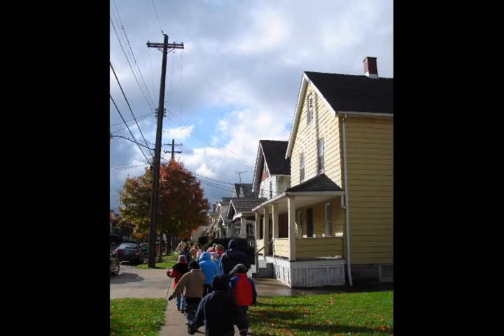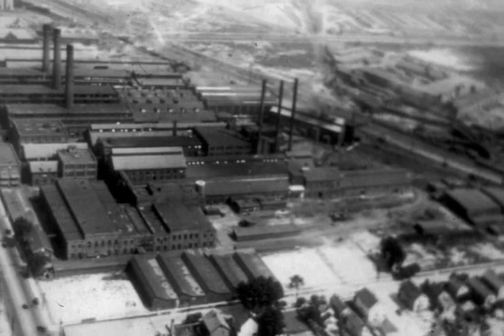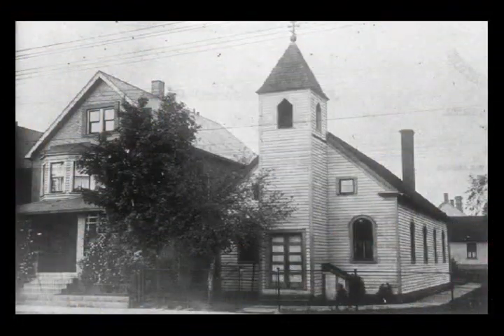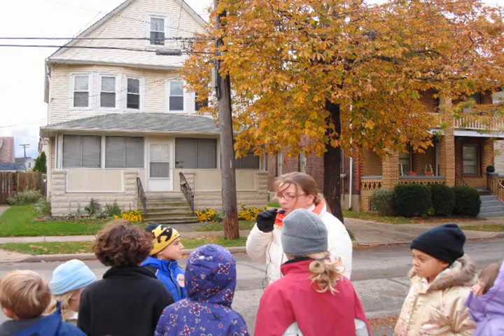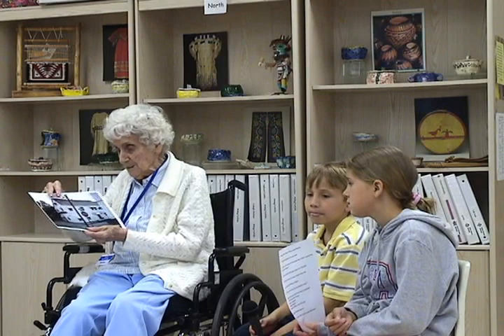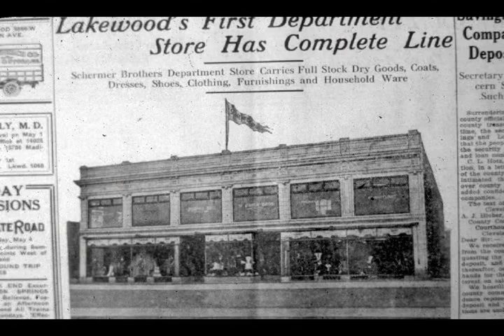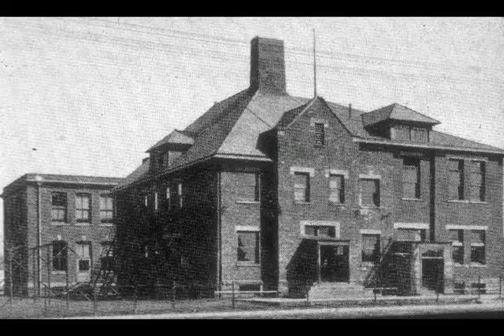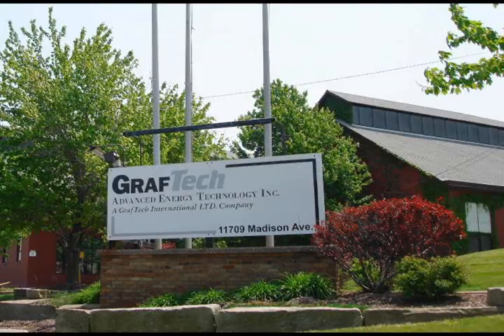Birdtown Bluemel Class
Grant Elementary students tell the history of the Birdtown area in Lakewood, Ohio. The class was led by teacher Nadine Bluemel and Lakewood Historical Society's Mazie Adams.